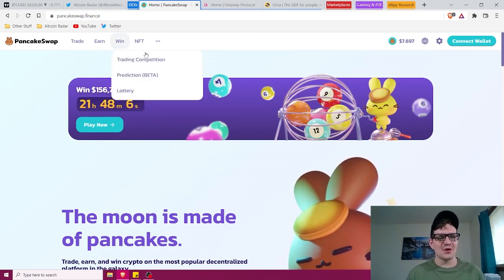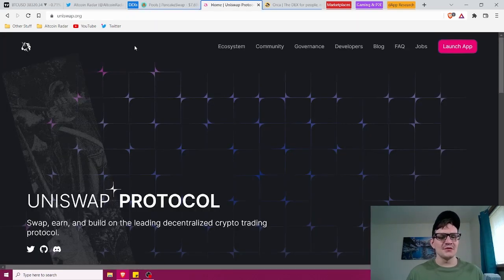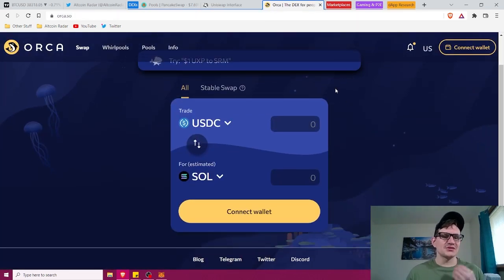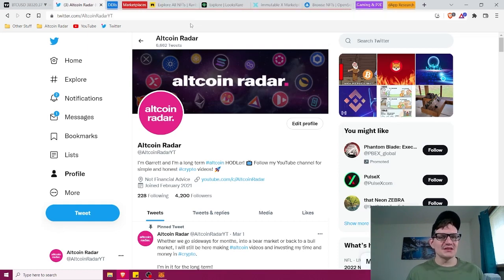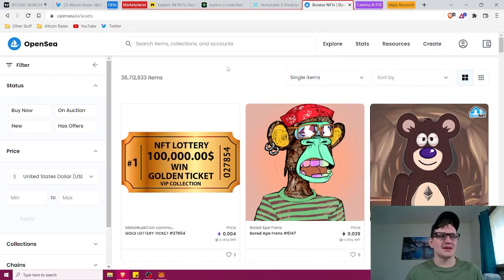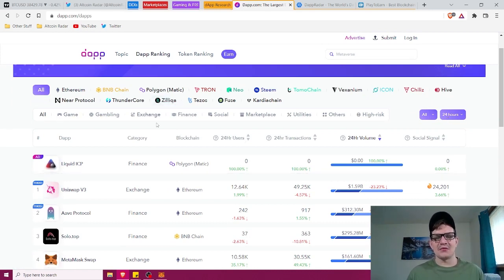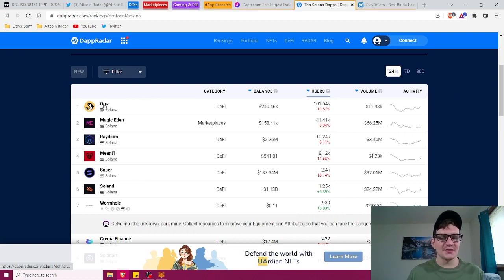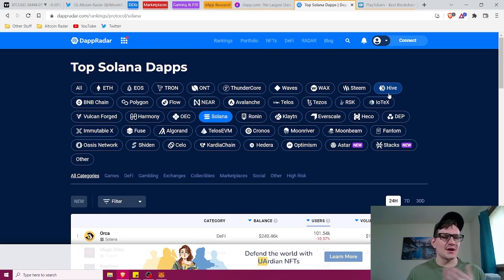What Are dApps? Decentralized Applications Explained!! 👨‍🏫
Hey crypto fans! In this video I answer the question "what are dapps" from a complete beginner's perspective and explain the many pros and cons of decentralized applications as well.